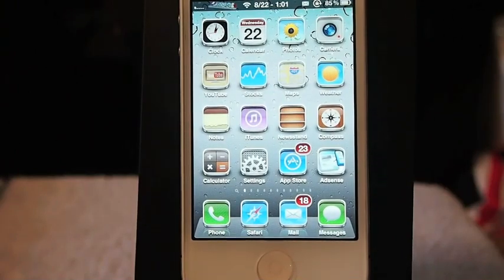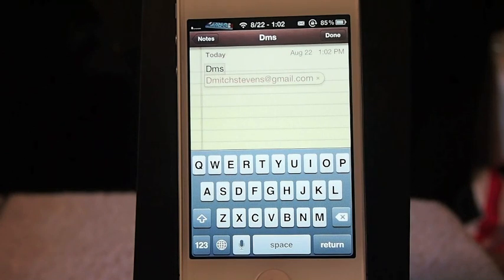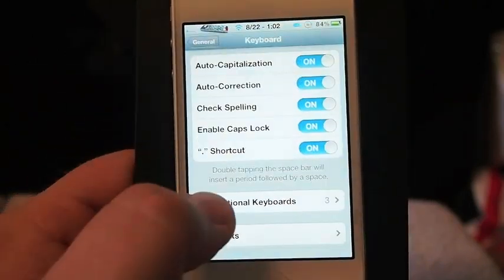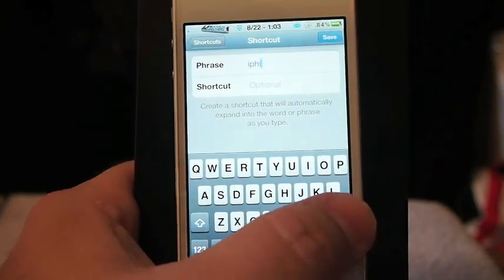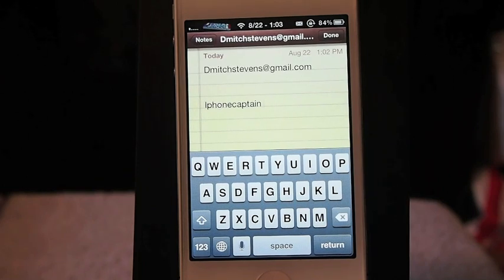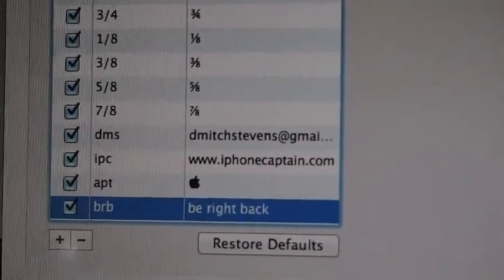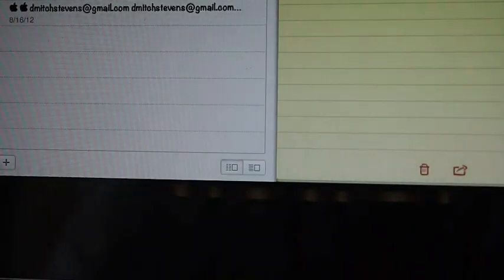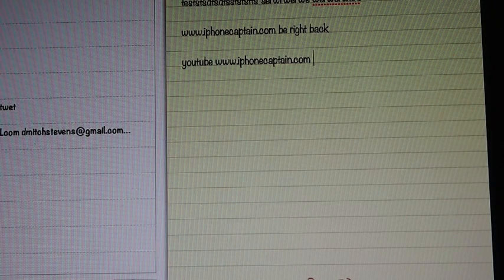Must Have iPhone 4S Keyboard Shortcut Tips: Available On Mac OS X Also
Must Have iPhone 4S Keyboard Shortcut Tips: Available On OS X Also
Awesome Amazon Deals